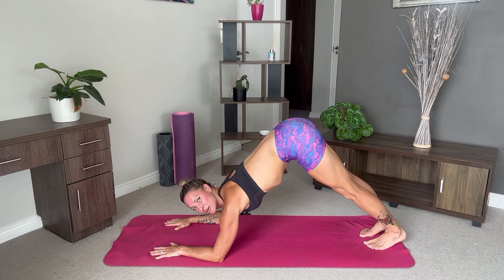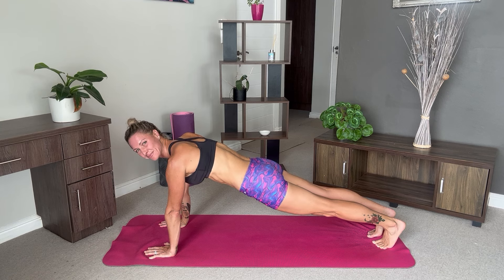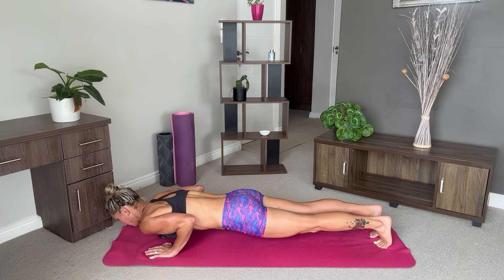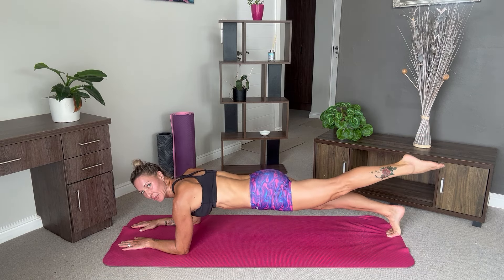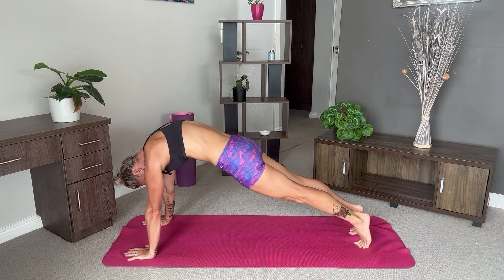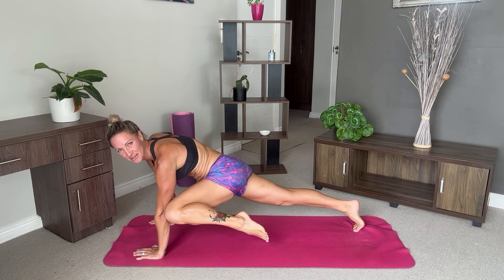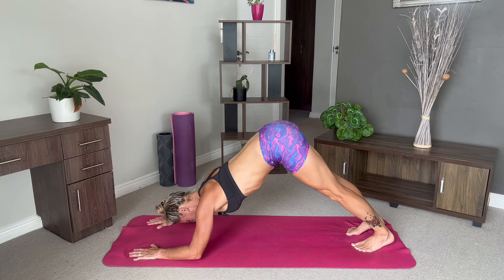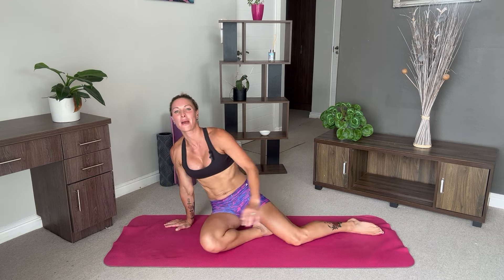Arms & Core yoga inspired flow/quick/effective/strength & tone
9 minute ARM and CORE yoga inspired flow. This quick but effective workout will tone your arms and strengthen your core. It is a great way to shape and sculpt your triceps and abdominals and leave you feeling amazing. Music YouTube positive relaxation. Official website emclaireyoga.com